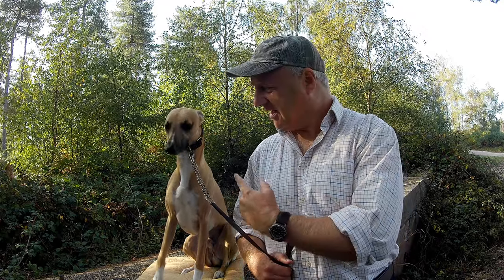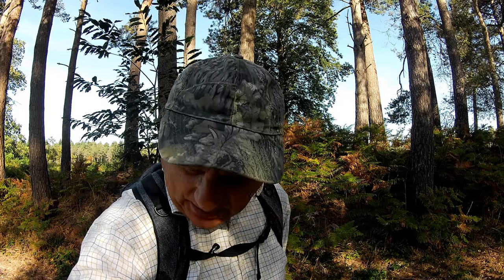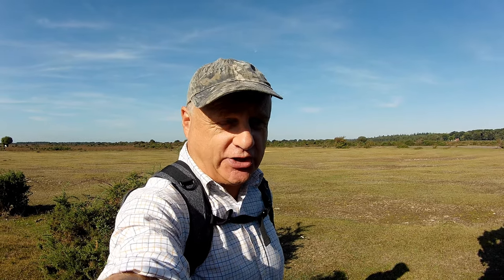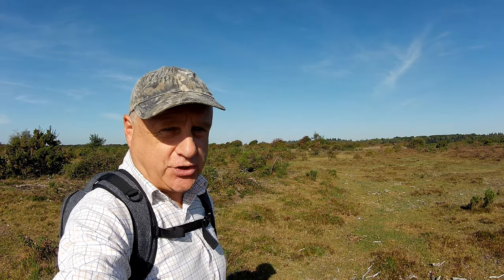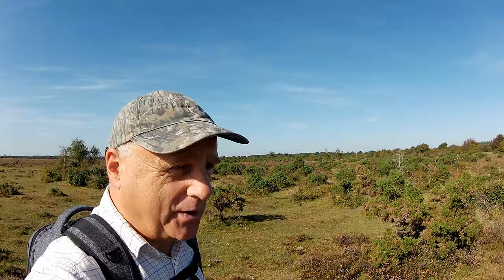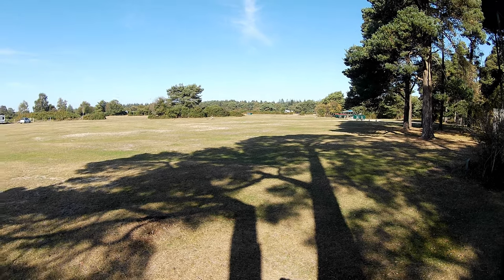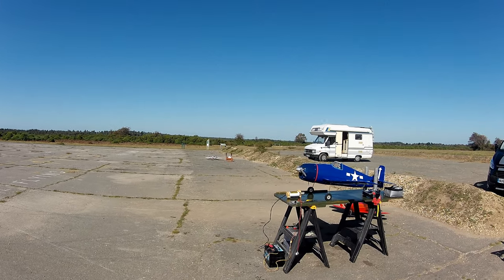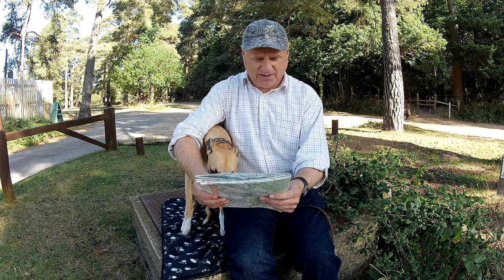NEW FOREST WALK : RAF BEAULIEU (NEW FOREST NATIONAL PARK)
Join me and my dog, Logan (the Whippet), as we continue our series of walks in the New Forest. A slightly different walk this time as we explore the site of the old World War Two airfield that was known as RAF Beaulieu. Now mainly heathland, there is still plenty of evidence of it's former existence - if you know where to look! During our walk we come across plenty of that evidence including a well preserved air raid shelter, a water tower, the remains of a bomb loading ramp and we even got to see some aircraft … but not quite what we were expecting.

Although it was a lovely sunny September day, the area is fairly "exposed" (it is a vast open expanse) and there was a significant wind at times which did have an effect on the sound audio which I hope does not spoil your enjoyment of the video.

NOTES: The Control Tower Foundations & Water Tower are on the West side of the site and not the East side (as stated in the video). Since making the video, I have been advised that the Air Raid Shelter is, in fact, on private land - I would not have ventured there if I had known.  It is situated at the side of a field right next to the heathland area of the airfield  so you should still  be able to view if from a distance.

Do check out the other "New Forest Video Walks" that I have produced on my channel

I film using an AKASO V50Pro with an ISteady Gimball and a Canon SX400 IS.

Satellite image of the walk route by Google Maps.

Route details: Start at Hawkhill Car park. Go straight over B3055 & follow old service road leading from bomb storage site to airfield. Turn right at T junction & follow disused taxi track as it goes round to the left. Eventually, just after tarmac gives way to gravel, follow cycle track as it goes sharp right (pass hangar foundations). After 100yrds, turn left at T junction along cycle track. Eventually reach wooded area at Roundhill campsite. Keep left along narrow tarmac road going half-left along campsite for half a KM. Leave cycle track where it turns right and go left beside vehicle barrier. Turn left through left-most farm gate & follow bridleway. Pass overgrown pond on left & follow path down then up a small valley. Pass large barn at Dilton Farm. Turn left after barn & go around 2 metal barns & a modern barn. Follow bridleway across two fields & get to a gate that takes you back on to Beaulieu Heath (where the airfield is).Turn right along grassy ride. Eventually go straight ahead at 4 way junction of tracks, continue for 300 yrds and at next Y junction turn sharply left & follow track across heath. Soon after the bend, re-join the old taxi track & follow it right, the whole way round, passing the model plane flying area. Eventually you will get back to the service road to the B3055 & the car park.